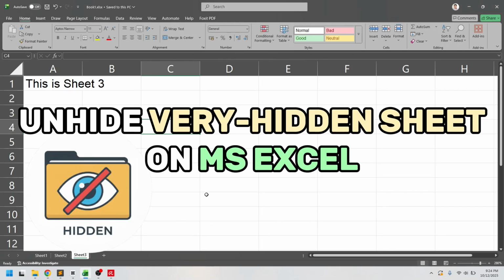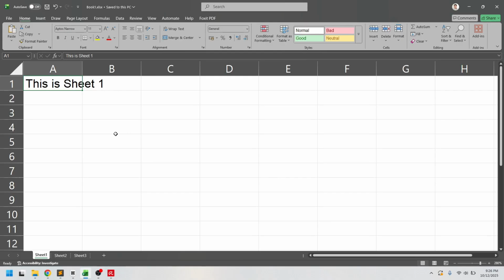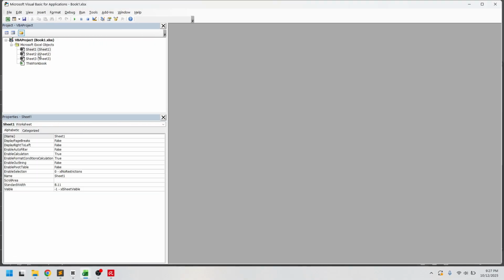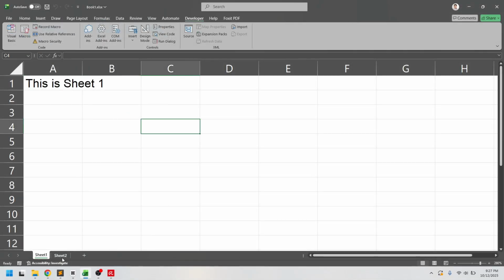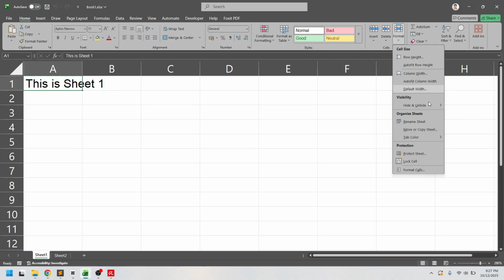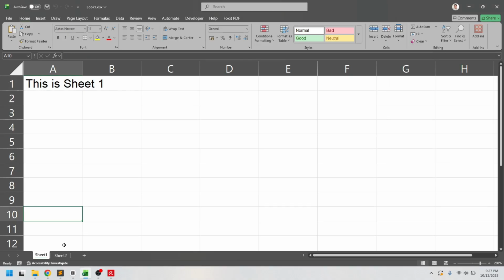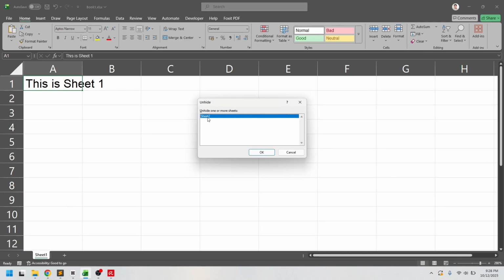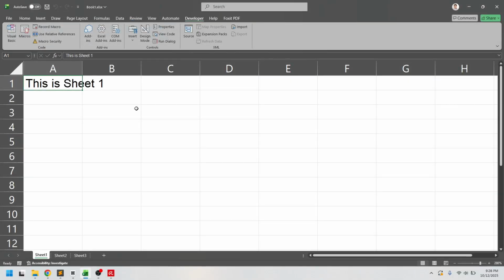Excel Secret: The Hidden Sheet You Can’t Unhide! Normal Hidden vs Very Hidden Sheets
Did you know Excel has two different types of hidden sheets — and one of them *cannot* be unhidden from the Excel interface?
In this tutorial, I show you the difference between:

🔹 1. Normal Hidden Sheet
This is the regular “Hide” option:

* Right-click → Hide
* You can unhide it using:
  Home → Format → Hide & Unhide → Unhide Sheet

🔹 2. Very Hidden Sheet
This one is hidden through the Visual Basic Editor (VBE) and cannot be unhidden through Excel menus.
I show you:
* How to open VBE (Visual Basic Editor)
* How to set a sheet’s Visible property to:
  * `xlSheetVisible`
  * `xlSheetHidden`
  * `xlSheetVeryHidden`
* Why developers use “Very Hidden” sheets (pre-calculation, formulas, protecting logic)

🎯 What you’ll learn:
✔ How to access the Developer tab
✔ How to open Visual Basic Editor
✔ Difference between Hidden and Very Hidden
✔ Why Very Hidden sheets don’t show up in "Unhide" menu
✔ How to make them visible again